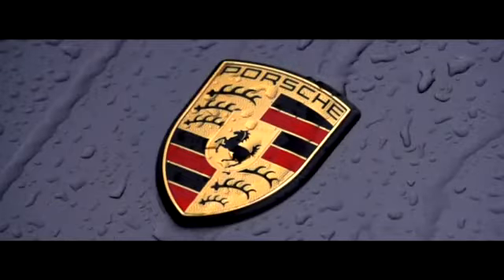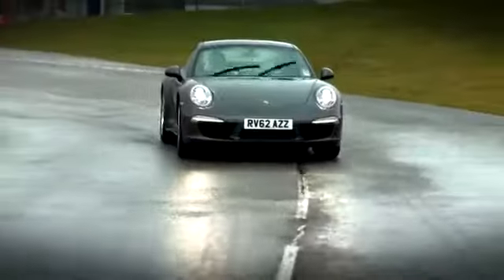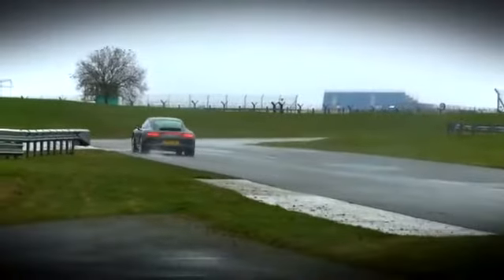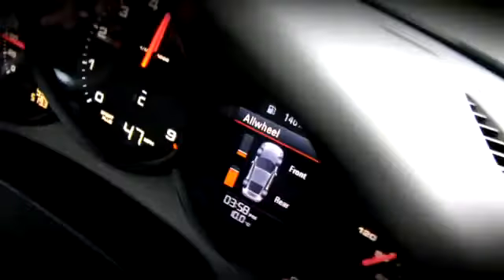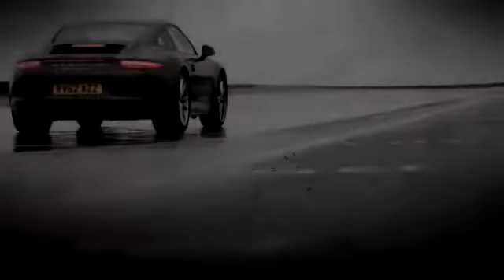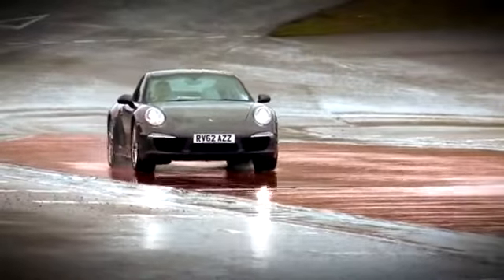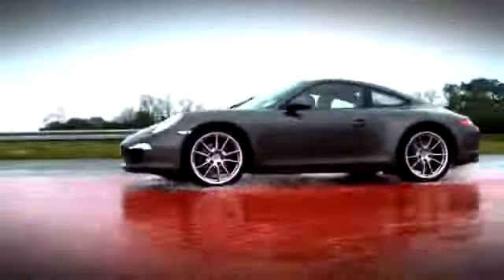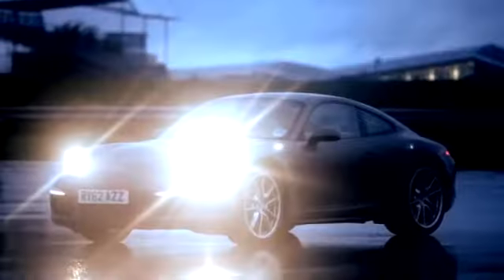Porsche 911 C4 991 2013 Road Test Carrera 4 Performance Commercial Carjam TV HD Car TV Show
The biggest and main change in the interior is the center console, inspired by the Carrera GT and adopted by the Panamera.

The 911 has many strengths, the new 911 Carrera 4 has a few more with regards to traction, driving dynamics and safety. Make these strengths your own - behind the wheel - whatever the weather.

The 991 is the first 911 to use predominantly aluminum construction. This means that even though the car is larger than the outgoing model, it is still up to 50 kilograms (110 lb) lighter. The reduced weight and increased power means that both the Carrera and Carrera S are appreciably faster than the outgoing models. The 0--60 mph time for the manual transmission cars are 4.6 seconds for the Carrera and 4.3 seconds for the Carrera S. When equipped with PDK the 991 models can accelerate from 0--60 mph in 4.4 seconds and 4.1 seconds for the Carrera and Carrera S respectively. With the optional sports chrono package, available in cars with the PDK transmission, the 991 Carrera can accelerate from 0--60 mph in as little as 4.2 seconds [31] and the Carrera S can do the same in 3.9 seconds.

The Porsche 911 (pronounced as Nine Eleven or German: Neunelfer) is a two-door Grand Tourer made by Porsche AG of Stuttgart, Germany. It has a distinctive design, rear-engined and with independent rear suspension, an evolution of the swing axle on the Porsche 356. Since its introduction in 1963,[1] it has undergone continuous development, though the basic concept has remained little changed.[2] The engine was air-cooled until the introduction of the Type 996 in 1998.

Throughout its lifetime, the 911 has been modified by private teams and by the factory itself for racing, rallying and other forms of automotive competition. It is among the most successful competition cars ever. In the mid 1970s, naturally aspirated 911 Carrera RSRs won major world championship sports car races such as Targa Florio, Daytona, Sebring and Nürburgring, even against prototypes. The 911-derived 935 turbo also won the coveted 24 Hours of Le Mans in 1979.

In the 1999 international poll for the award of Car of the Century, the 911 came fifth.[3] It is one of two in the top five that had remained continuously in production (the original Beetle remained in production until 2003),[4] and was until 1998 the most successful surviving application of the air- (now water-) cooled opposed rear-engine layout pioneered by its original ancestor, the Volkswagen Beetle. It is one of the oldest sports coupe nameplates still in production.
In 2004, Sports Car International named the 911 number three on the list of Top Sports Cars of the 1960s, the Carrera RS number seven on the list of Top Sports Cars of the 1970s, and the 911 Carrera number seven on the list of Top Sports Cars of the 1980s. In addition, the 911 was voted Number 2 on Automobile Magazine's list of the "100 Coolest Cars". The 997 was nominated for the World Car of the Year award for 2005.